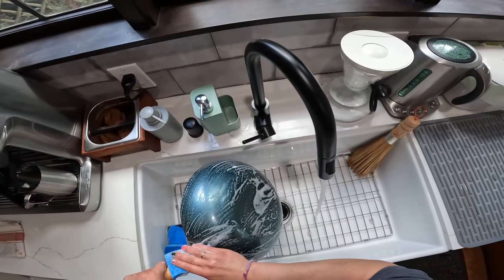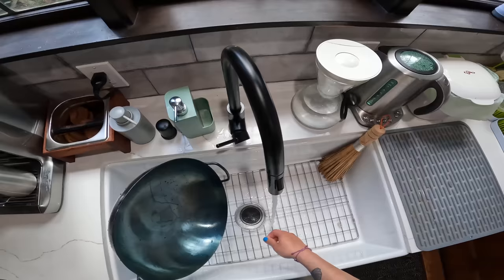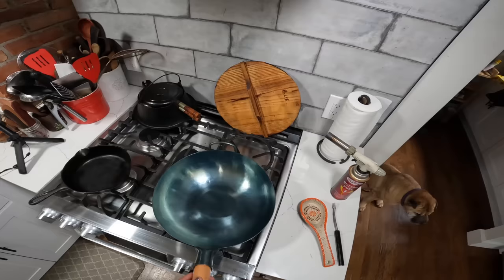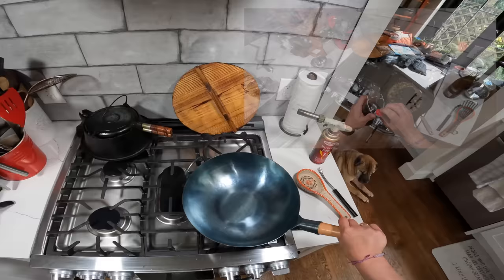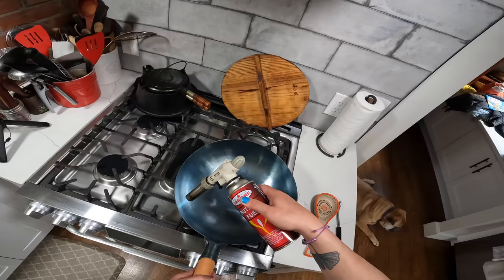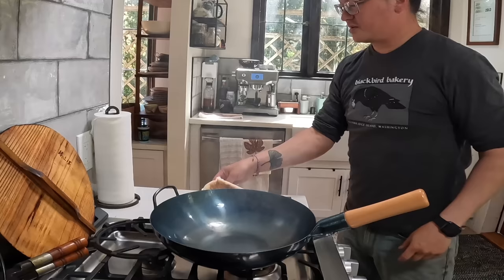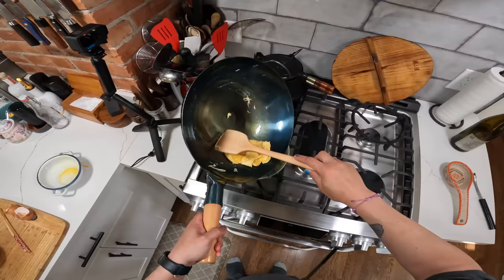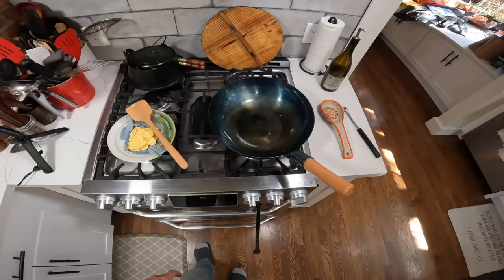How to Season a Wok (non-stick the first time you use it!) | Kenji's Cooking Show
Get my books (including The Food Lab and my new book, The Wok)